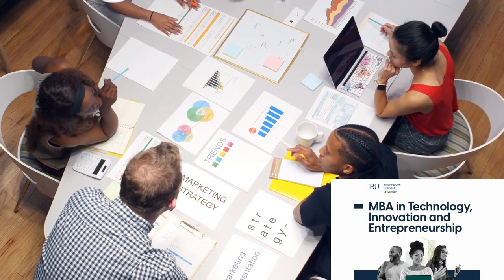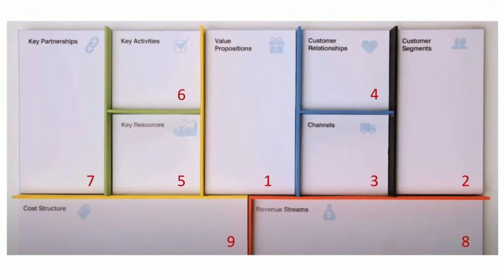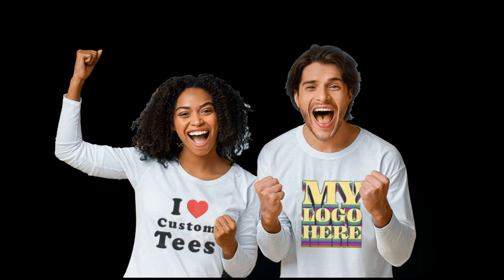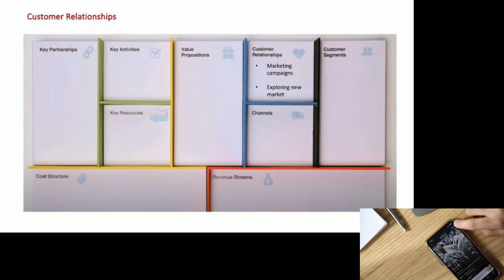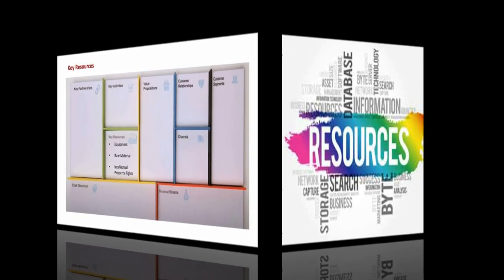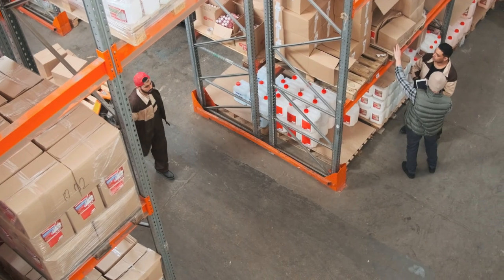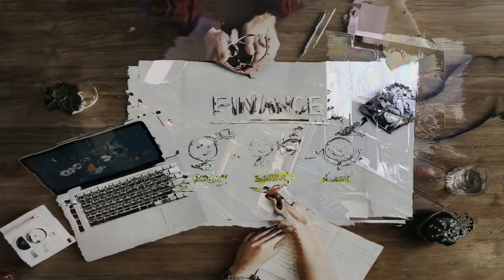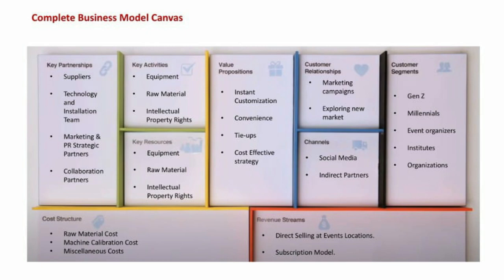Business Model Canvas for T-Shirts Vending Machine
The Business Model Canvas is an excellent tool to create a business model and present your ideas. It gives a clear picture of how you will make money and sustain your business. The Business Model Canvas will challenge you by making you answer tough questions about your business which would help you to be more prepared to start a business.

    The Business Model Canvas should come before your business plan. Although some refer to the Business Model Canvas as a one-page business plan, it should not replace your business plan. But it should be the foundation of your business plan. Whether you are presenting your ideas to investors, starting a new business, or looking for funding, the Business Model Canvas is your best friend.

    There are a couple of terms that make the Business Model Canvas sound complicated. But these are simple business terms with fancy names! The Business Model Canvas consists of nine essential parts: Customer Segments, Value Proposition, Revenue Streams, Channels, Customer Relationships, Key Activities, Key Resources, Key Partners, and Cost Structure.